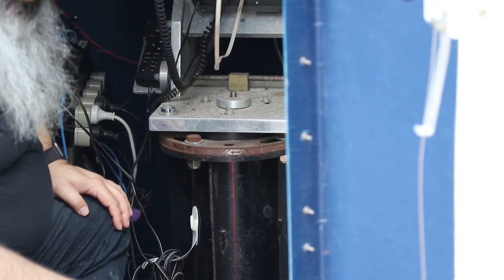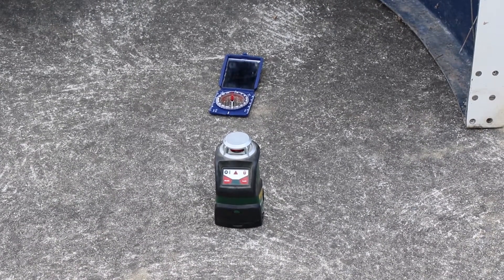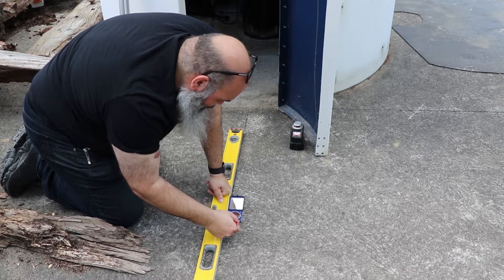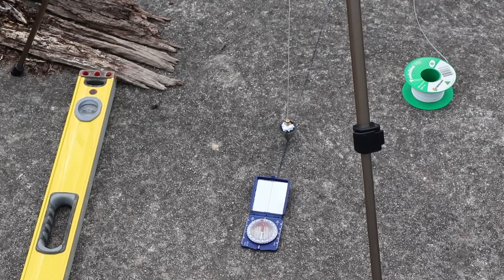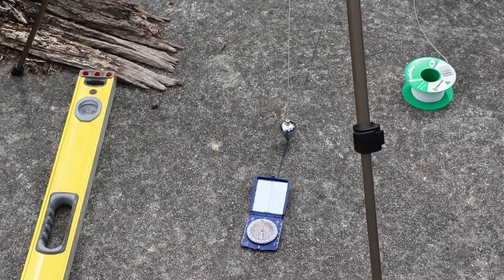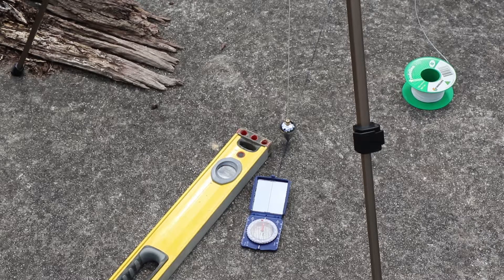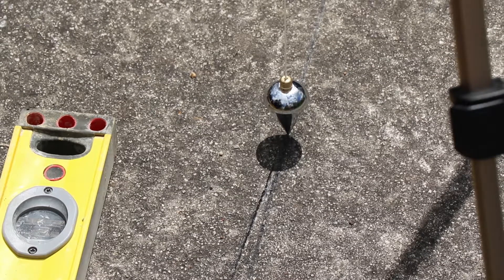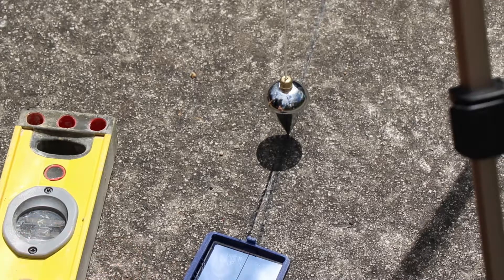Ep 004 - Finding True South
In order to Polar align your telescope to the South Celestial Pole (SCP), you have to have a fairly good idea where True South is (vs Magnetic South). Unlike our Northern Hemisphere friends, we have no conventiently bright star to give us any indication where the SCP is. So, it's prudent to give ourselves a head start and get an idea where we are pointing during daylight hours. This is also pretty helpful for a permanent observatory site and you have friends come over with their gear and you can point them in the right direction.

This method uses the transit of the Sun through the meridian to determine True south on any particular day. We also compare looking up the magnetic deviation for your location as an alternative method, but which is not nearly as much fun to do.

You can lookup the time for the meridian transit by going to this website and looking it up for your city.